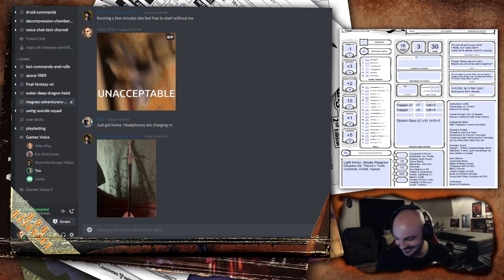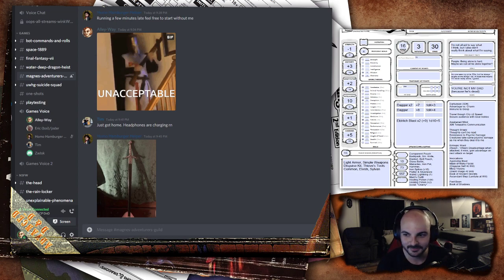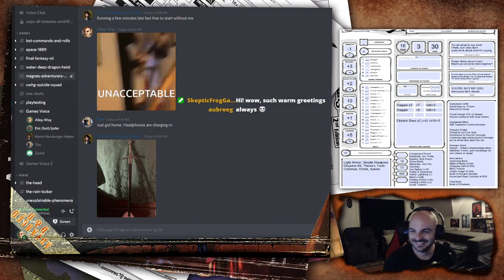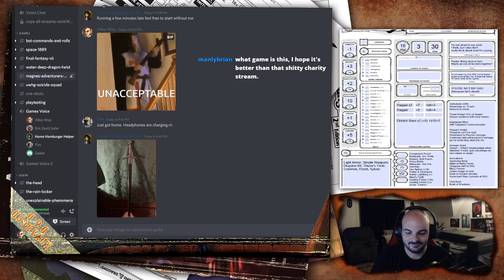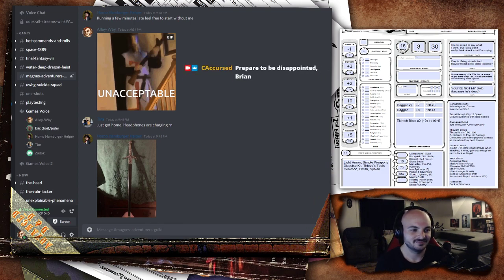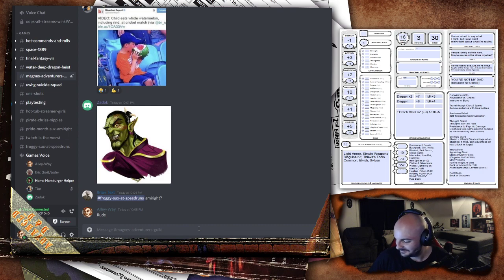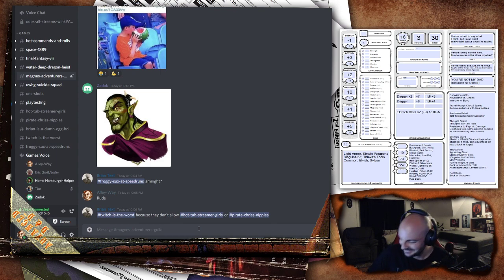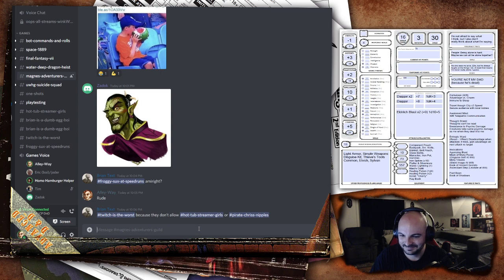Magnes Adventurers Guild Ep. 51 | Big Secrets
A childlike Warlock, a brazen Bard, and an awkward Wizard meet a new friend and work on secret projects.

Interested in the origin of Magnes Adventurers Guild? Check out the early sessions of the campaign and other TTRPG content on the LCP DnD YouTube Channel

If you've enjoyed what I bring to the virtual tabletop, you should also check out:

If you *really* enjoyed what I bring to the virtual tabletop (for some reason) you can also hit me up on twitter (@caccursed)